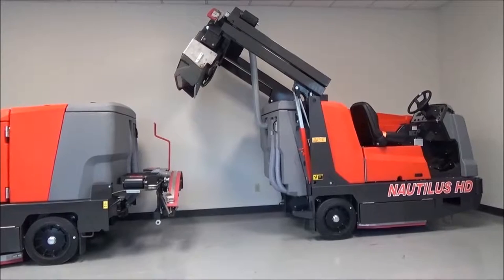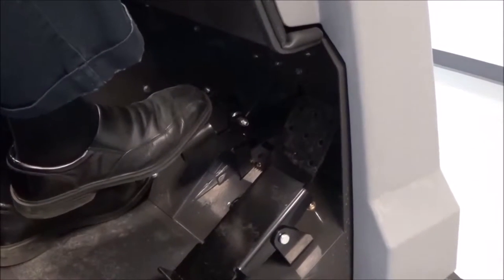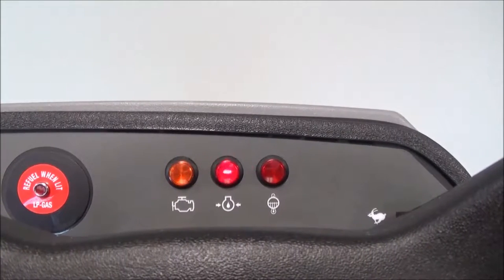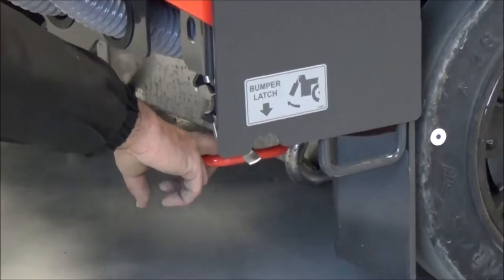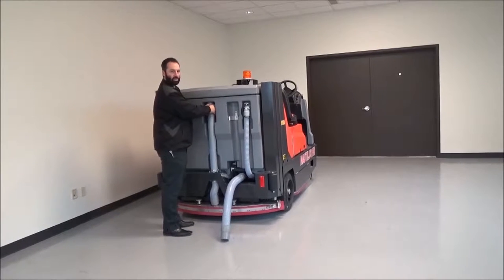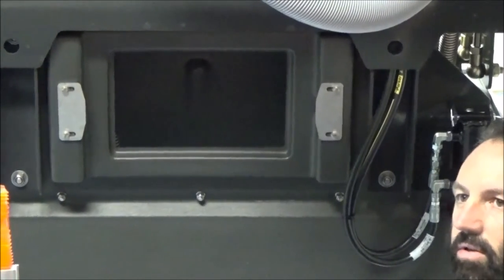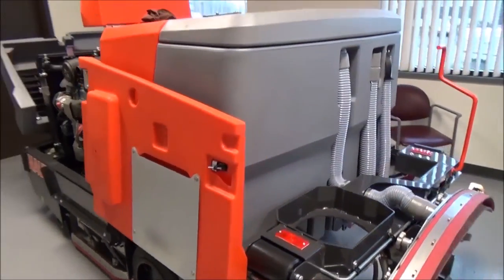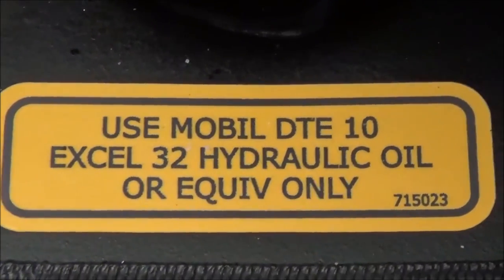Defender Scrubber Training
Scrubber Training